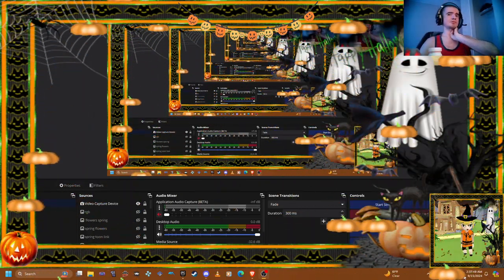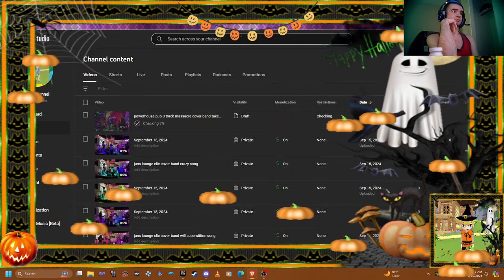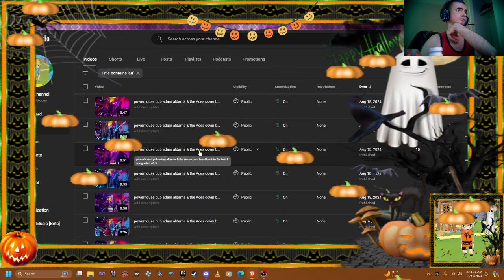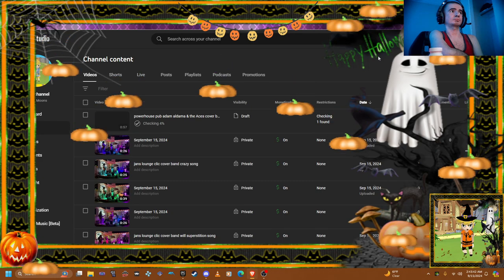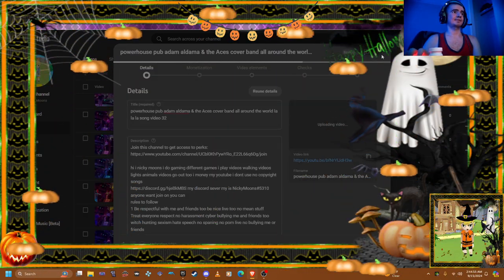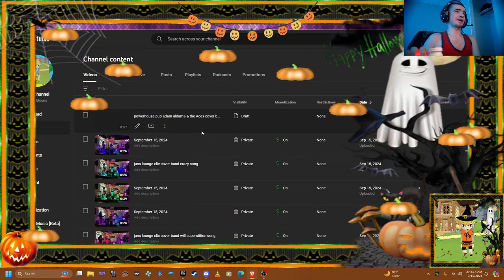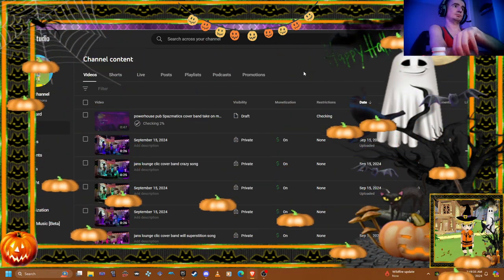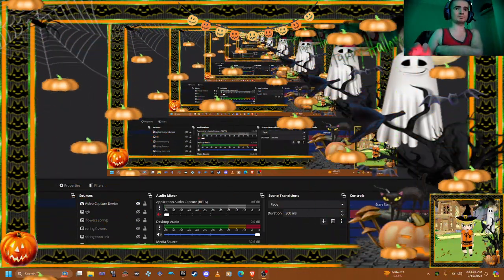youtube update about copyright